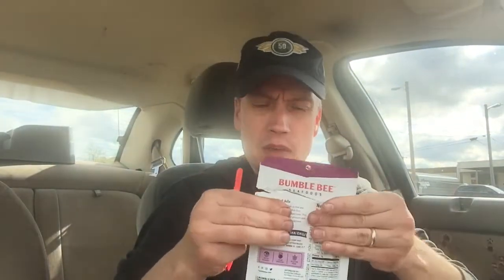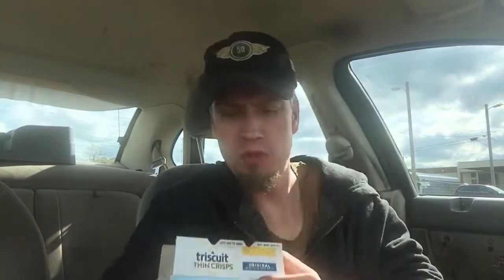Spicy Thai Chili Tuna From Bumble Bee Seafoods Review-TCSR#32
I try a spicy take on tuna. Will this snack bring the heat?